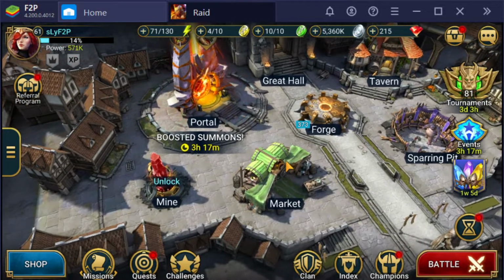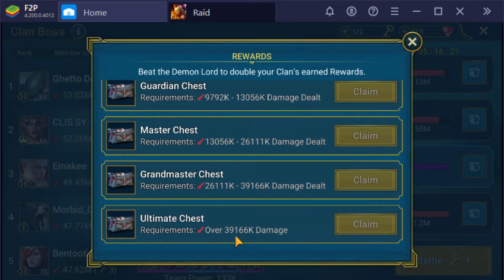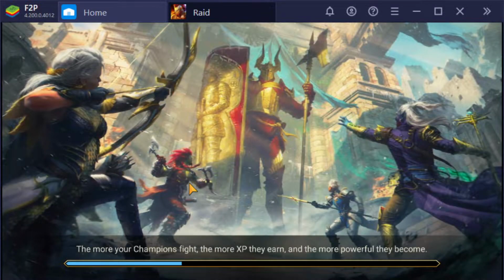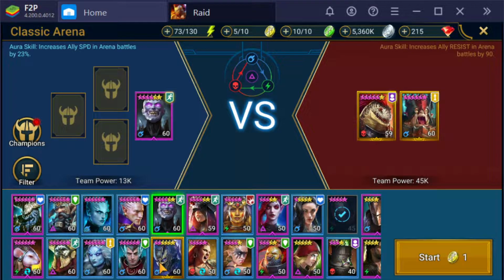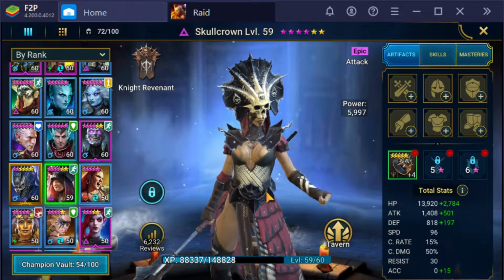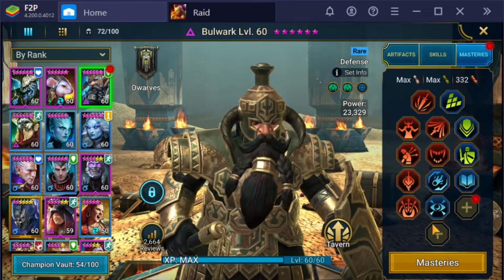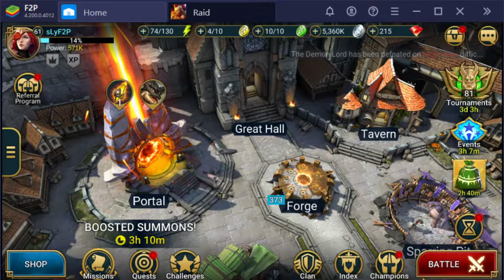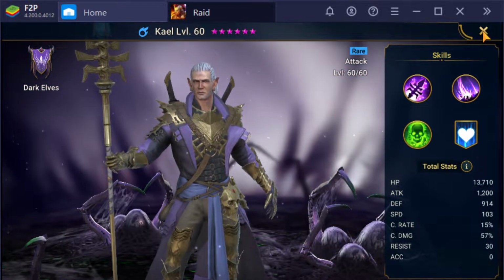RAID SHADOW LEGENDS | F2P Raiders 108th Day of Progress | Guides & Tips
In this video, we'll give you an overview of this account progress and how it's been done as a 100% F2P